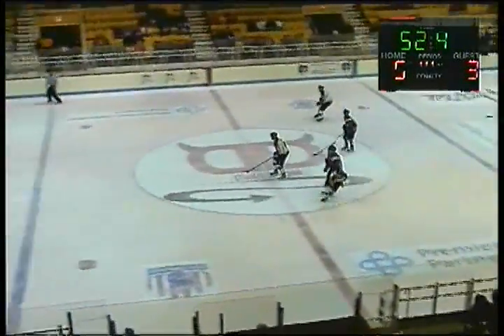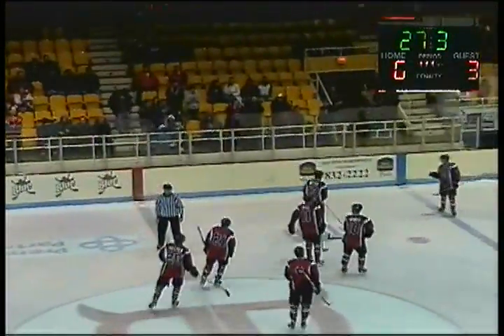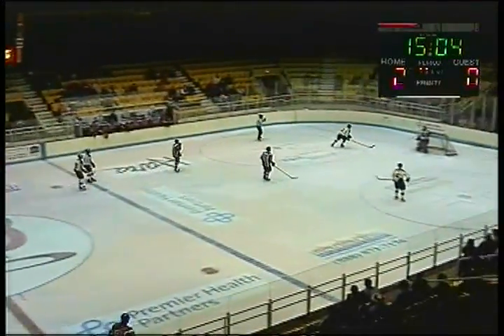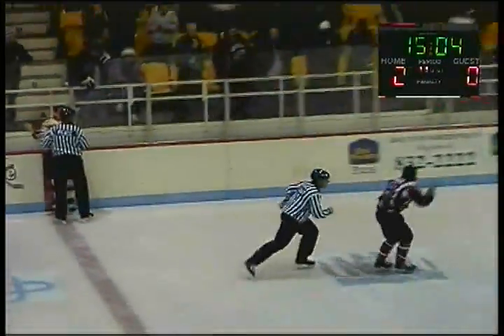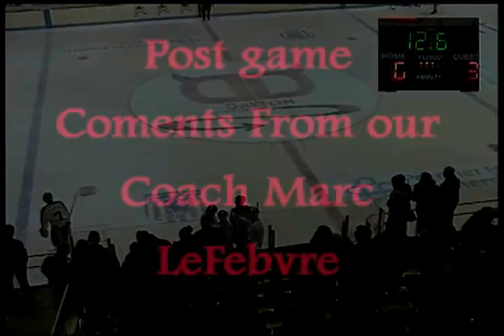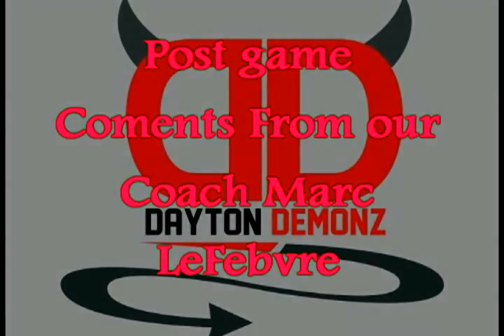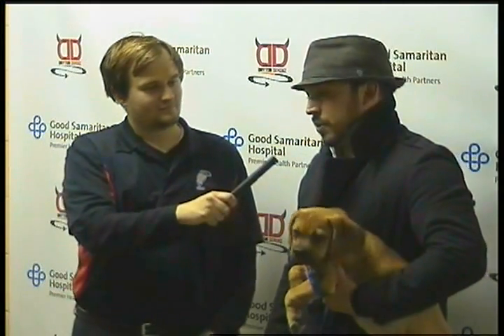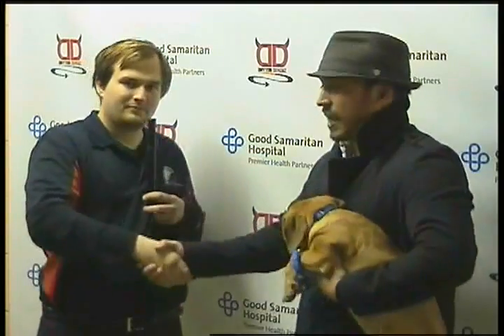Dayton Demonz Hockey 12 21 12 11th HOME GAME WINNING HIGHLIGHTS .avi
The Demonz Answer the Bell Against the Privateers

By Dr. Robert Kirchner

(Dayton, Ohio) The Mayan calendar may have had it wrong as it pertained to a sudden apocalypse today. However, one thing is a constant, Dayton winning on home ice, as the Demonz extended their home winning streak to 11 games this evening with a 6 to 3 victory over the 1000 Islands Privateers.

The first period pitted the offensive minded Demonz against the defensive minded Privateers. Dayton would outshoot 1000 Islands 22-8, and lead 2-0 at the end of a very physical 1st period. Matt Anthony kept the Privateers in the game with outstanding goaltending, not giving the Demonz any rebounds to capitalize on. After 17 minutes of play and no score, Dayton coming off a two-man advantage, controlling the puck deep in the Privateers zone, Nick Wheeler gave Dayton the 1-0 lead seconds later Dayton's Peter Cintala scored from the high slot.

The physicality would become more rampant in the second period, with 78 penalties minutes were called between both teams.

The period would end in a 3-3 tie. The Privateer's would get on the board mid-way through the 2nd to cut Dayton's lead 2-1, as Peter Campbell ripped a wrist shot past Jeff Rose, from the low slot. The next 3 goals would all be scored on the power play. Justin MacDonald would tie the game at 2-2. Dayton would answer with Jesse Felten giving Dayton the lead 3-2. The Privateers would round out the scoring as Kris McCarthy knotted the game at 3-3.

The Demonz would go up 4-3 with another power play goal, and game winner on blast by Seth Ronsberg's.   Jesse Felton's 2nd goal of the game, on a backhander, high slot, eluded the Privateer Goalie midway through third period, increased Dayton's lead 5-3. Dayton would close out the scoring, with Anthony being pulled for the extra attacker. Jason Hill's empty-netter, finalized the scoring, and victory for the Demonz 6-3 Demonz. Matt Anthony's outstanding play in the net for 1000 Island's proved to be nothing short of a valiant effort.

Both teams meet tomorrow night at 7:35 pm on Hara ice, where the Privateers hope to gain a split before leaving Dayton.